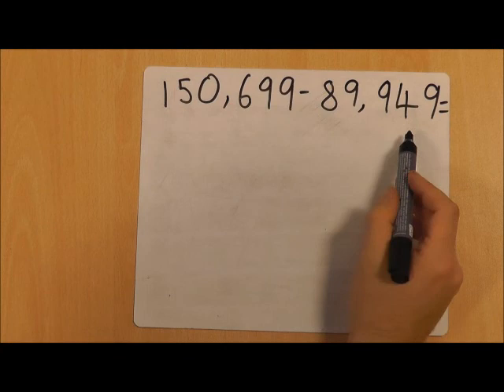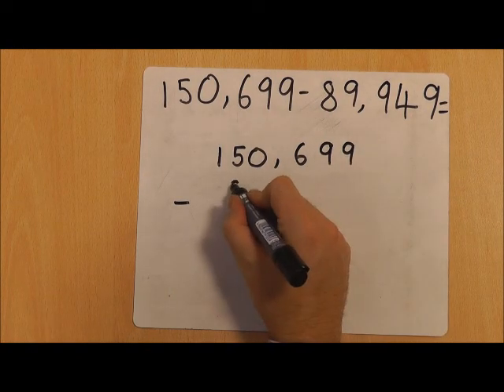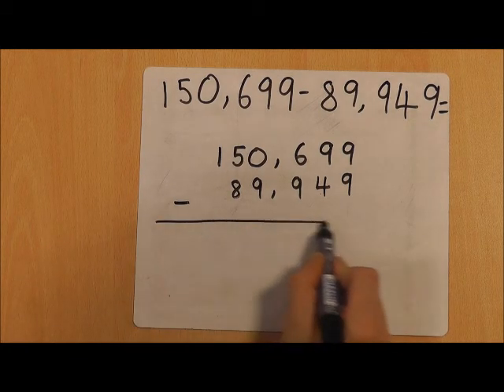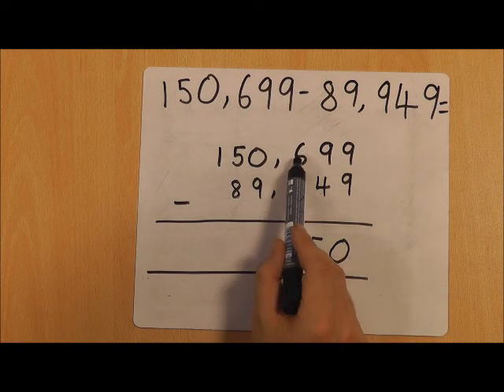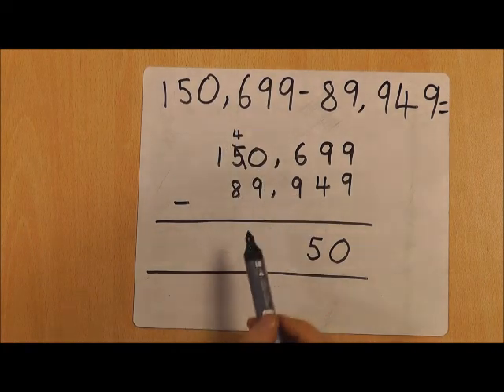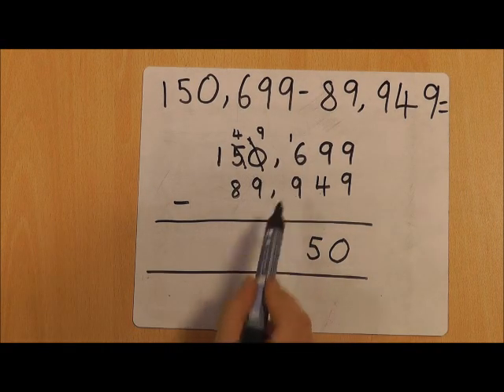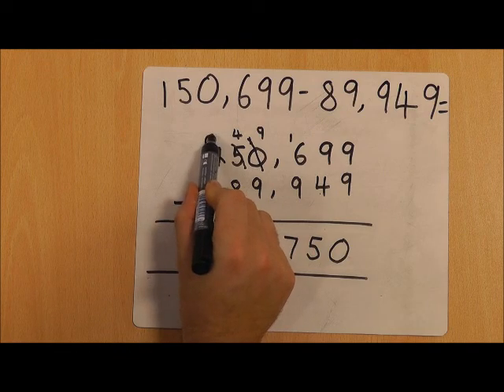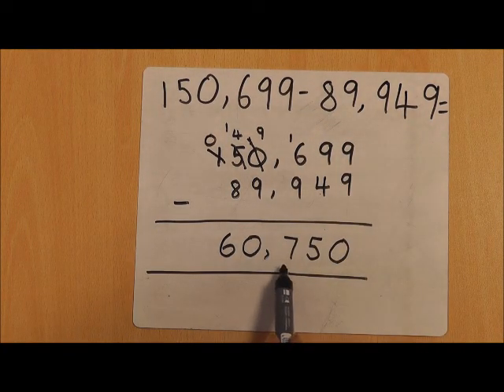Year 6 Numeracy Subtraction using the column method for complex numbers